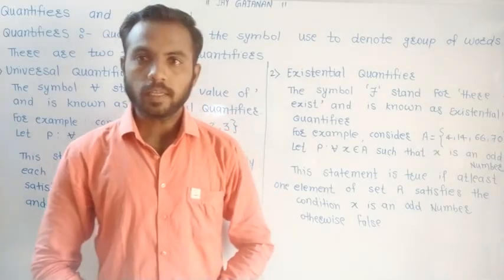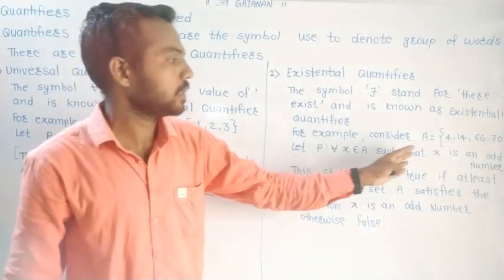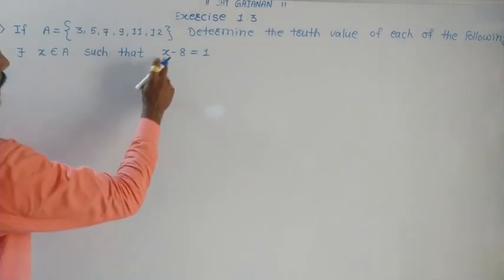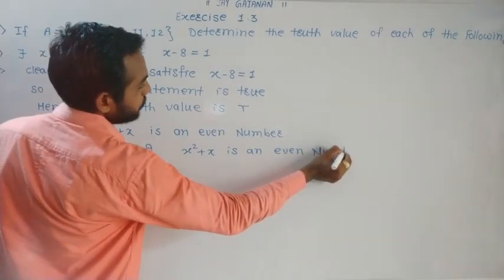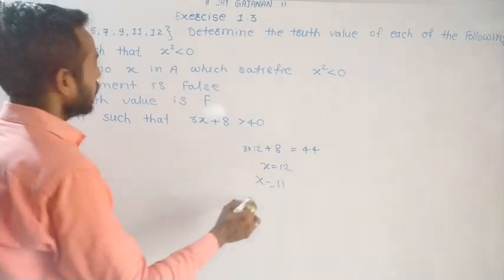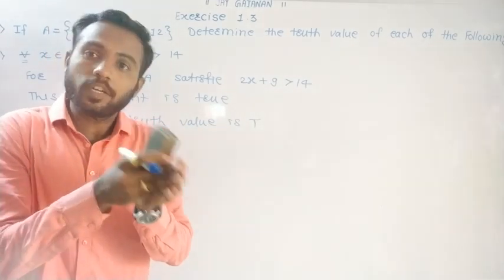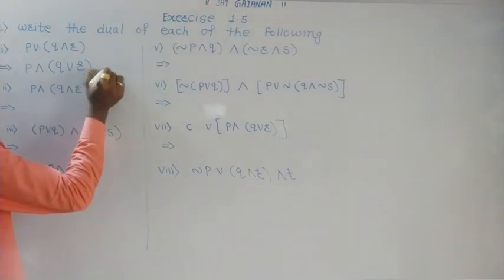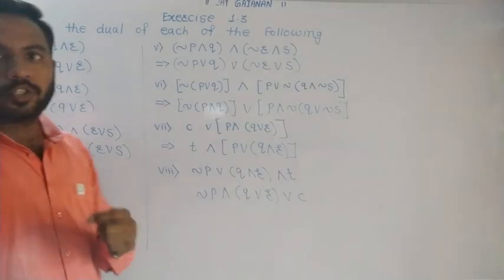Exercise 1.3 Mathematical Logic (Lecture-1)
Now learn Mathematics in English
This will help you to improve your English Language